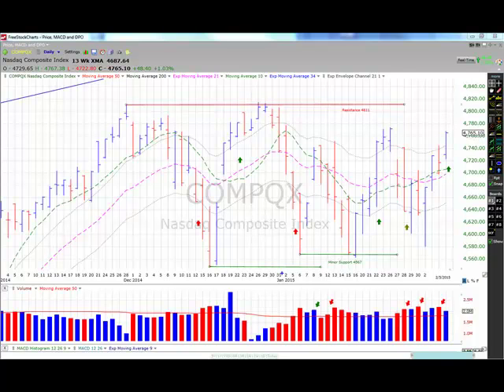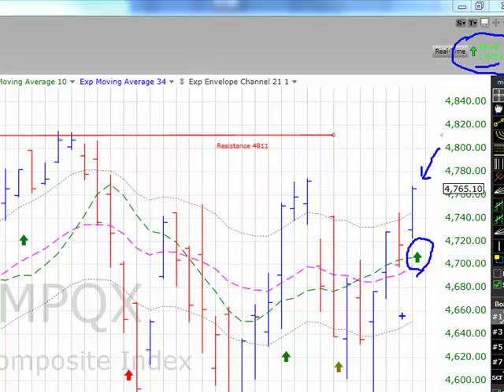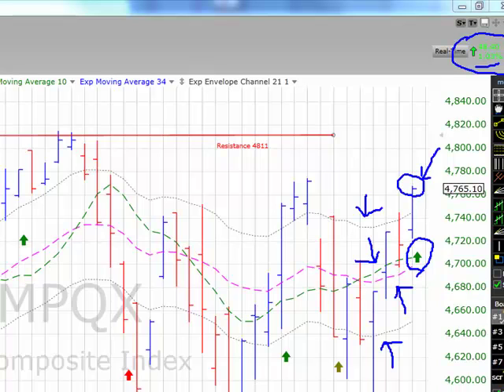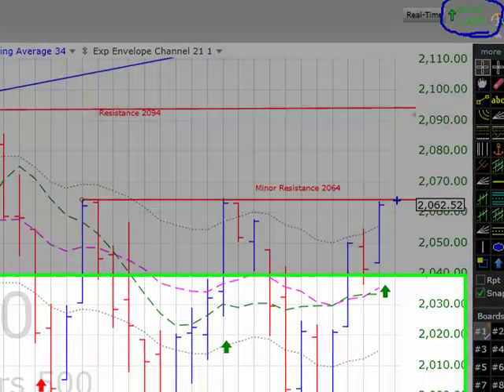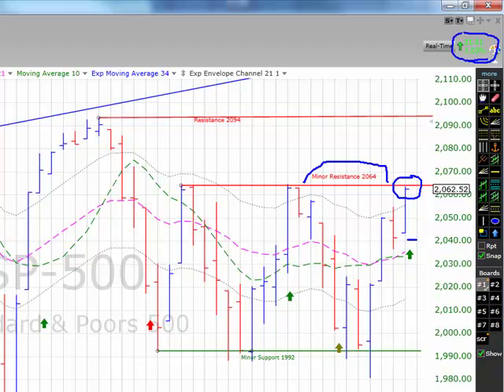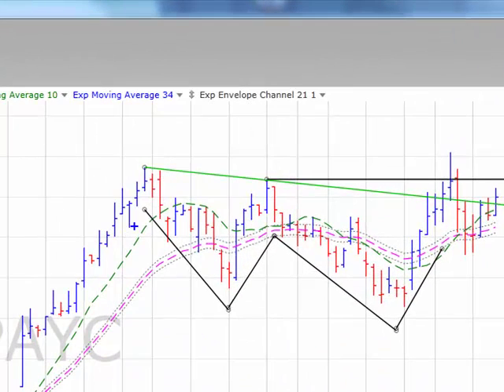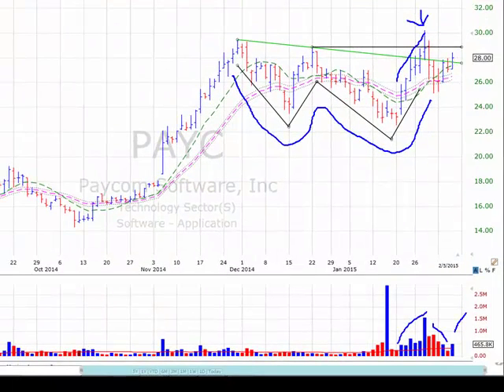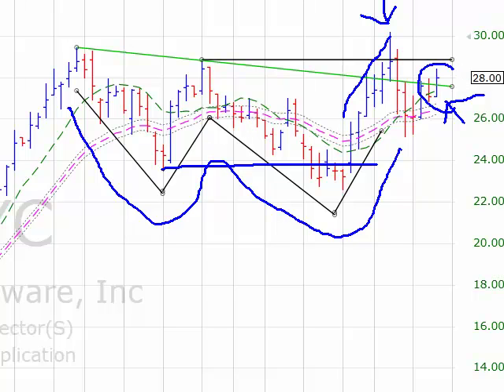2015 02 06